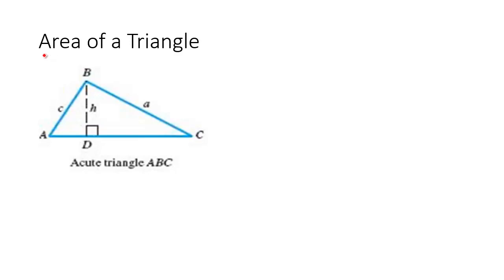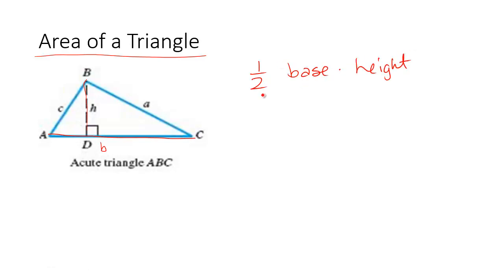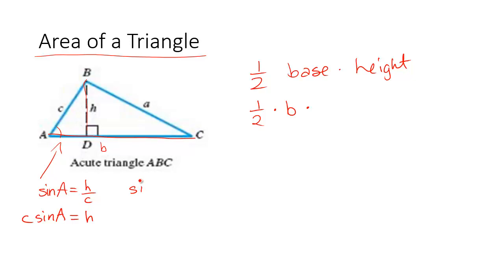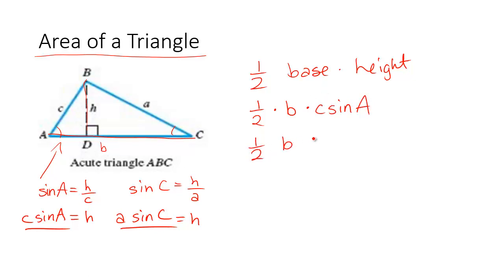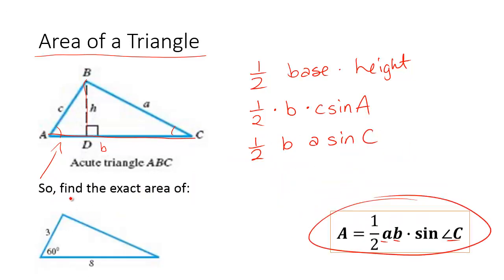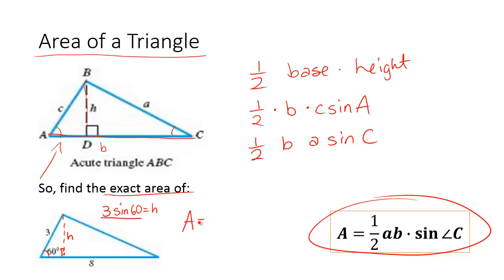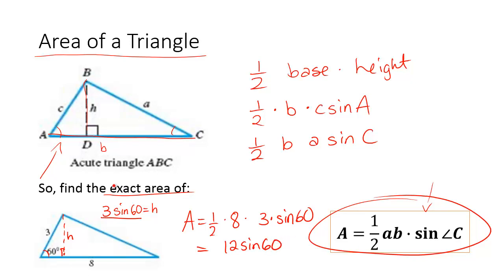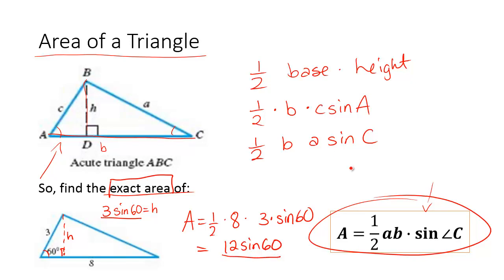39c Area of a Triangle alternate definition